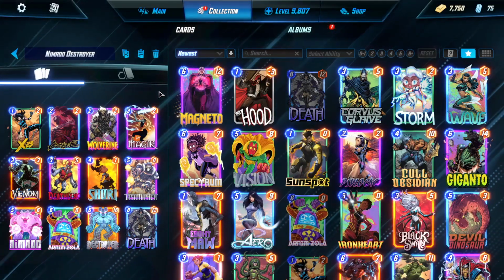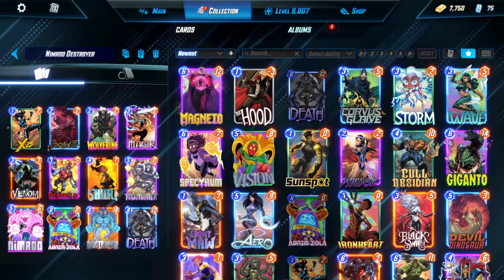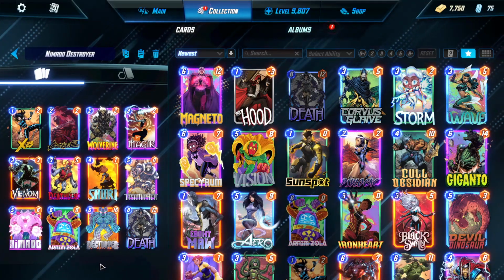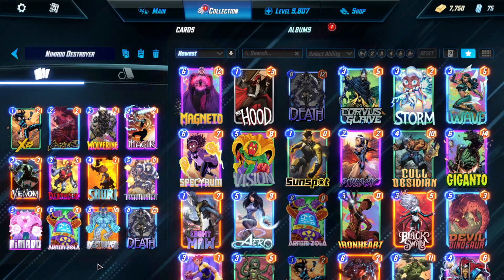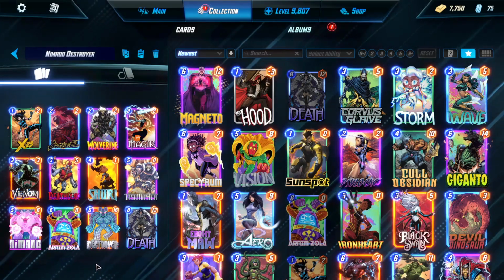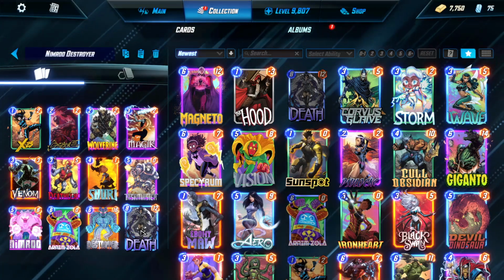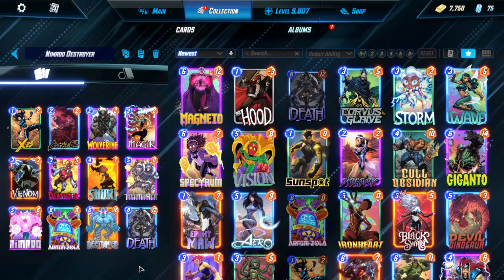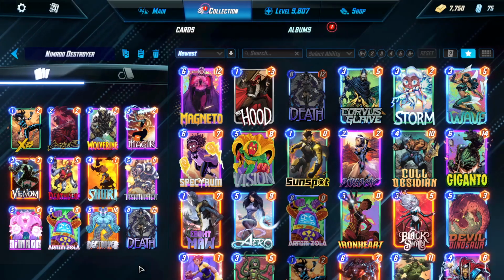Marvel Snap - DESTROYER AND HIS ARMY OF NIMRODS TAKING OVER THE OPPONENT'S CUBES!!!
Deck code:

# (1) X-23
# (2) Carnage
# (2) Wolverine
# (3) Magik
# (3) Venom
# (3) Deathlok
# (4) Shuri
# (5) Taskmaster
# (5) Nimrod
# (6) Arnim Zola
# (6) Destroyer
# (8) Death